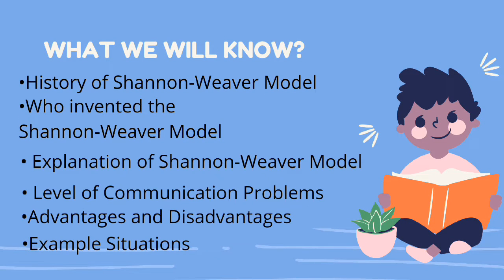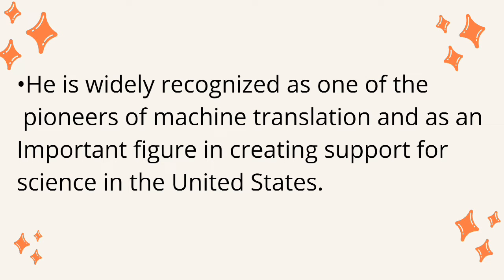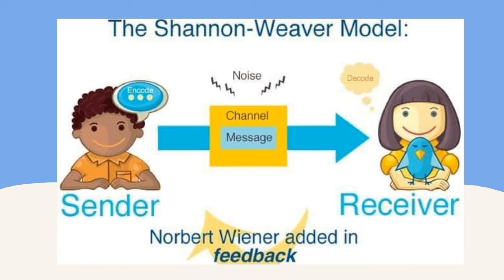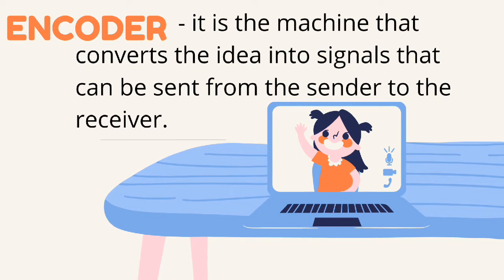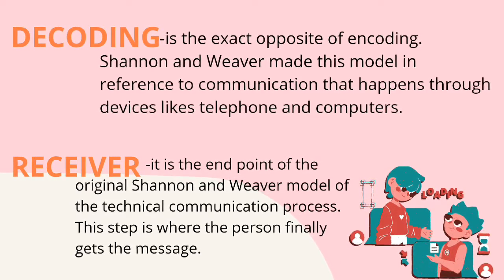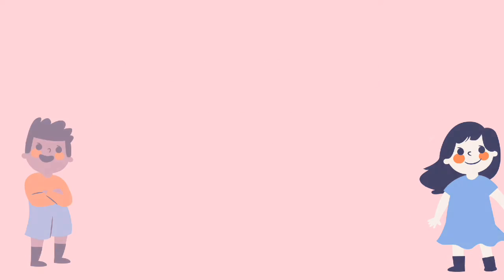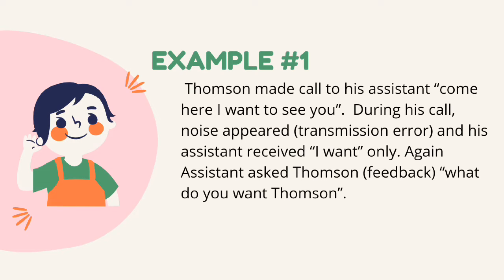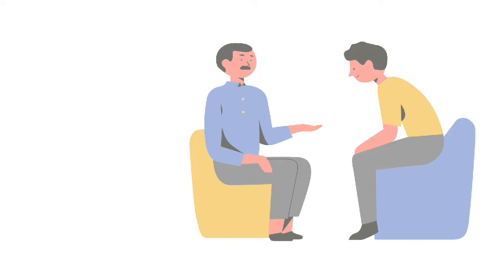Shannon-Weaver's Model of Communications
Let's watch and learn about Shannon-Weaver's Model of Communications